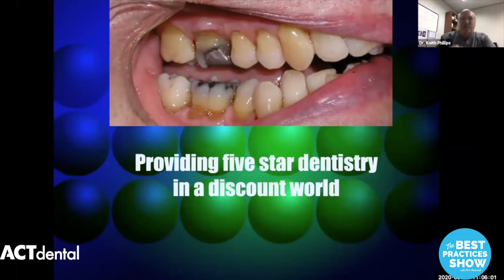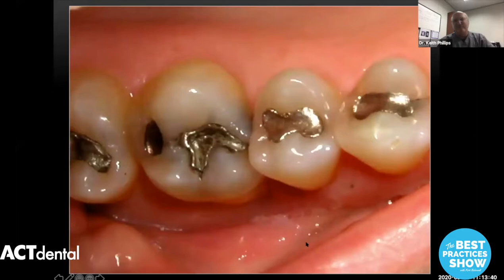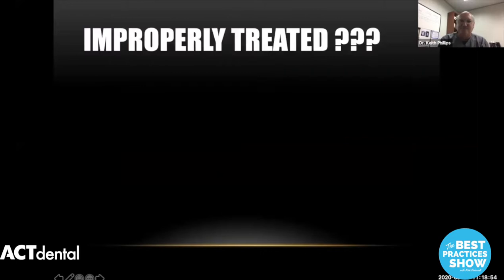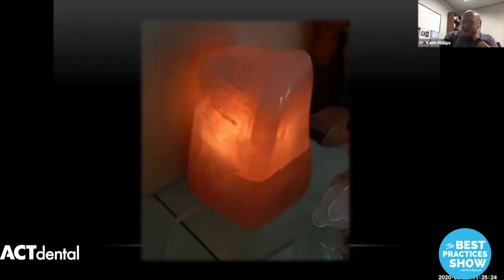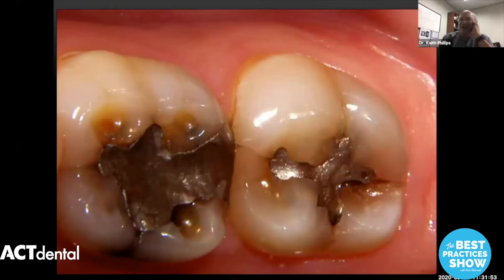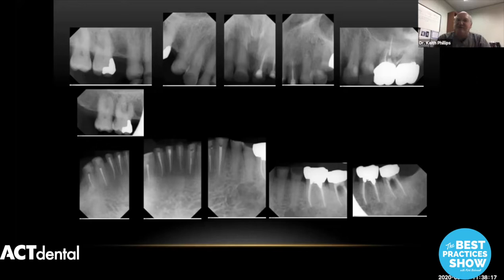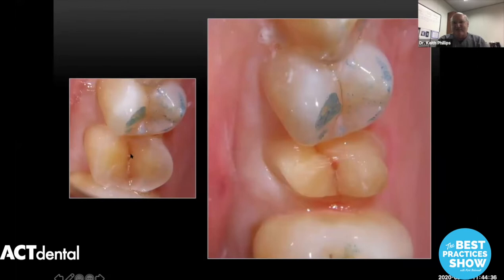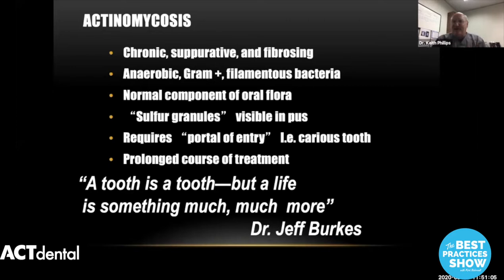Episode #407: Providing 5 Star Dentistry in a Discount World, with Dr. Keith Phillips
In a world where dentists are pushed toward valuing quantity over quality, how do you provide the best possible care you can? Dr. Keith Phillips shares his tips for getting better at diagnostics, how to look at the bigger picture, and how to work with integrity. To find out how you can give your patients the five-star care they deserve, listen to Episode 407 of The Best Practices Show!

Main Takeaways:
Watching a problem won’t make it better.
Don’t sacrifice your integrity.
What treatment would you want for your own teeth?
Use all the tools at your disposal to perform a comprehensive diagnostic.
Listen and work with the patient.

Snippets:

0:00 Introduction.
02:01 Overlooking the incomplete tooth fracture.
03:40 Treating more conservatively earlier on.
06:30 Case study 1.
08:45 Case study 2.
10:31 Maxillary molar case study.
12:28 Cracks in teeth can be hard to see.
16:10 It’s the patient’s decision.
17:27 Inter-oral photography and transillumination.
20:33 Incisal wear.
22:10 Early occlusal disease case study.
25:08 Moderate occlusal disease case study.
26:11 Danny’s case study.
35:46 Treating the patient, not the disease.
36:22 Listening to the patient.
38:57 Why it’s important to look at the whole patient.
44:22 It’s about helping others.
45:28 Q&A.

Reach out to Dr. Phillips:
Dr. Phillips Instagram: @docphillips1

Dr. Keith Phillips Bio:
Dr. Phillips earned his Doctor of Dental Surgery degree from the UNC-CH Adams School of Dentistry in 1988. Prior to joining the Adams School of Dentistry faculty in 2019, he served as a Supervisory Dentist at the W.G. “Bill” Hefner VA Medical center for 8 years. In addition, he served as Lead Faculty at the L.D. Pankey Institute and held clinical appointments with the dental hygiene and dental assisting programs at Forsyth and Guilford Technical Community Colleges. Having begun his dental career practicing with his father, Dr. Kenneth Phillips, he maintained a very successful private practice in Winston-Salem, North Carolina for more than 20 years.

Dr. Phillips began his appointment as a full-time associate professor of comprehensive dentistry within the Department of Restorative Sciences. Phillips’ responsibilities as an associate professor include teaching comprehensive dentistry. He serves as Preceptor/Group leader for 2nd, 3rd and 4th year learners and is a co-team leader of the Adams School of Dentistry’s Clinical Curriculum Development for third- and fourth-year DDS students and a member of the faculty calibration committee.